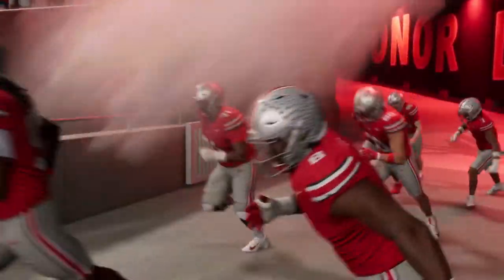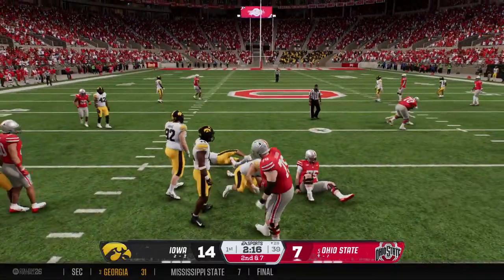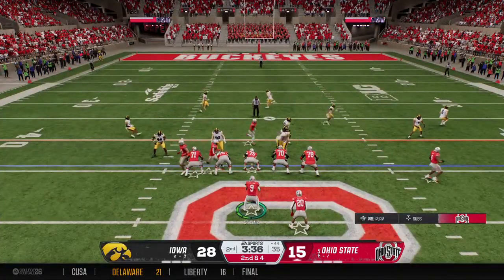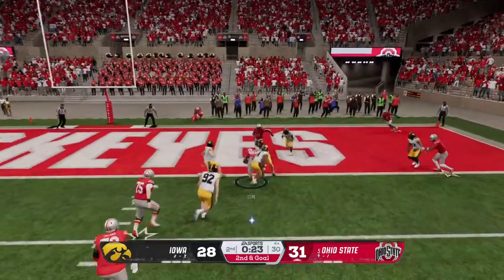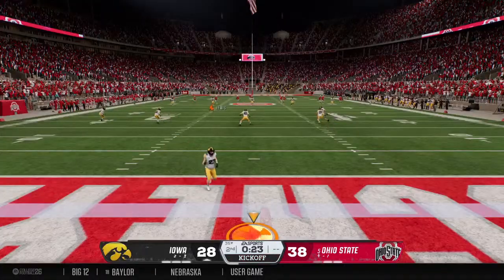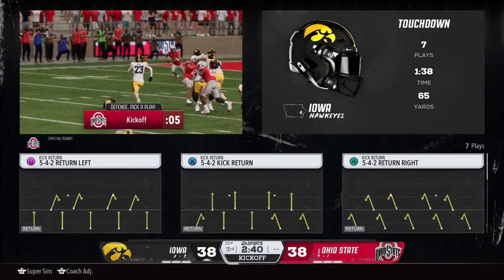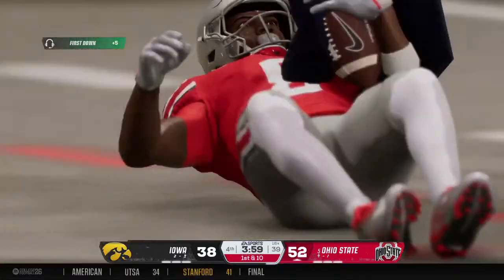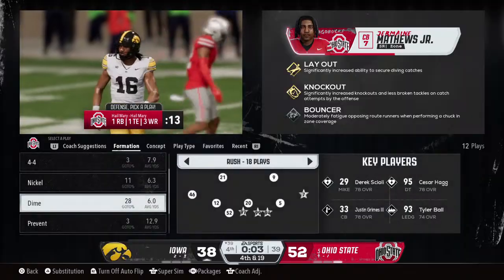4Verts S2W7 vs Iowa